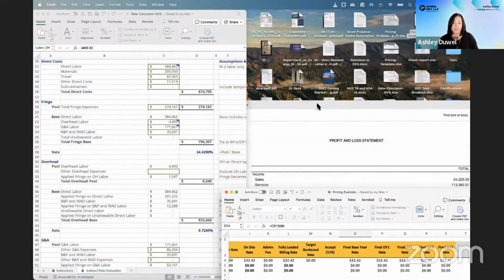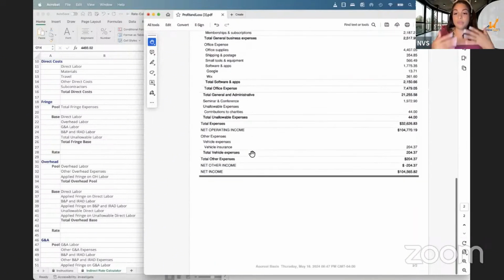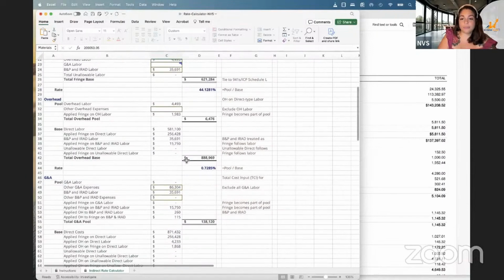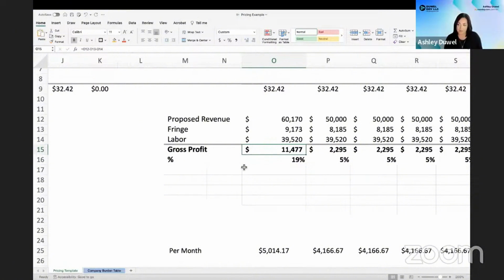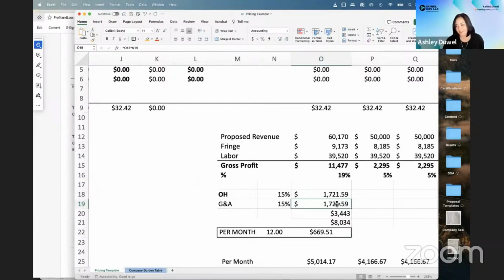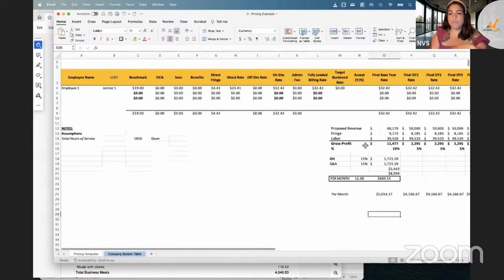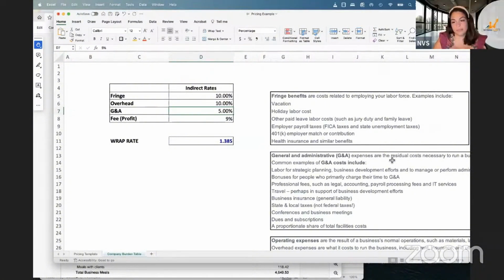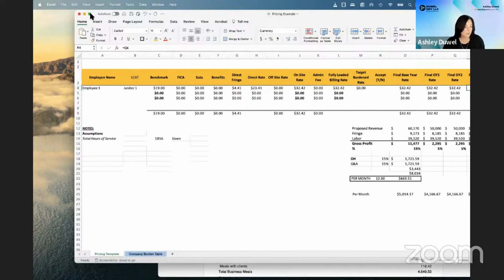How to Determine Indirect Rate For Government Contractors | GovConHacks Podcast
Avail of our "Government Contracting Cheatsheet: A Beginners Guide To Government Contracting"

Browse Through Easy To Edit Capability Statement Templates: